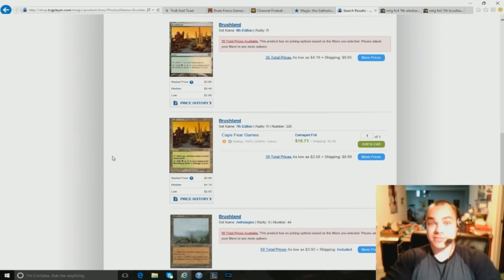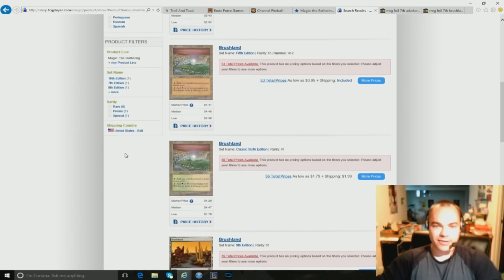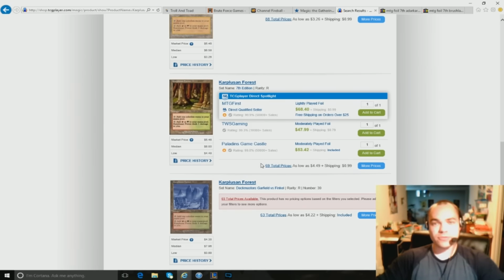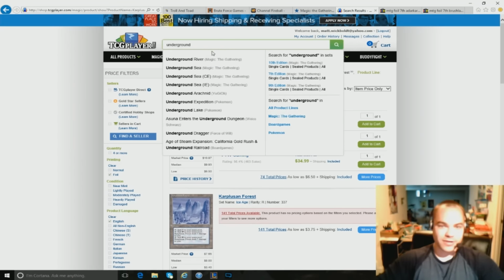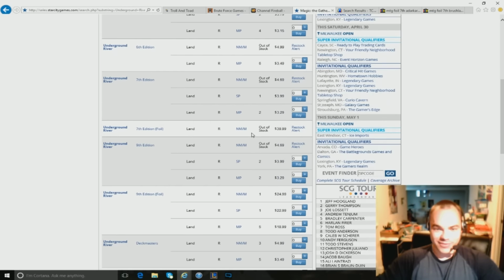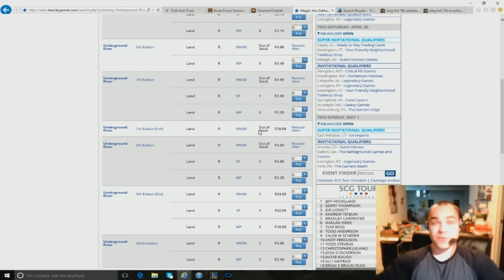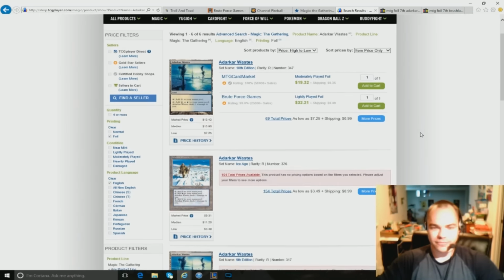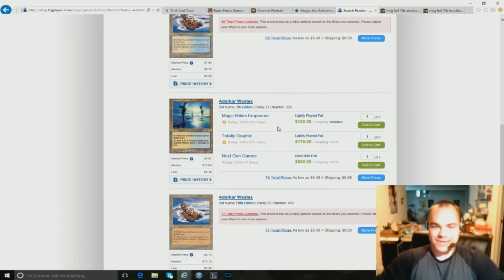Painful Price of Pimp Painlands!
Quick update for you guys in regards to the 7th edition foil painlands... considered the pimpest version of the card.  Back in February, I mentioned picking them up... well now, the price is absurd it seems.  Hopefully it doesn't remain this high... and hopefully you guys that still desire these cards will be able to find them for a good deal somewhere, but as of right now... these prices are just plain painful lol!